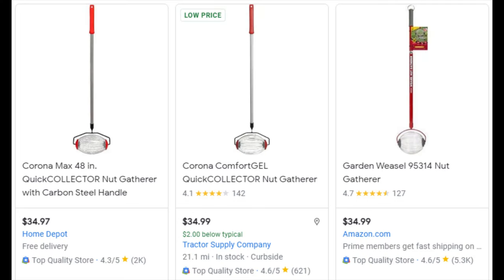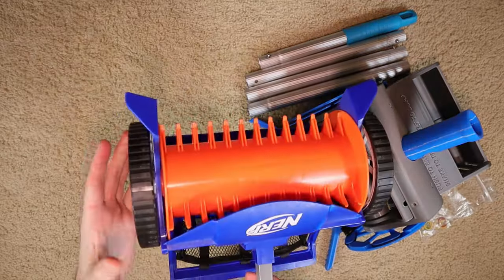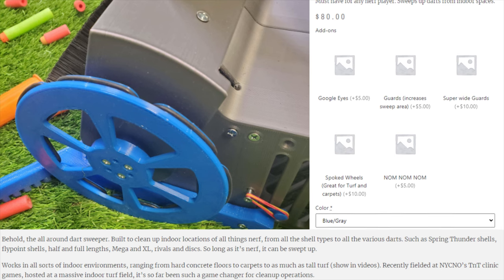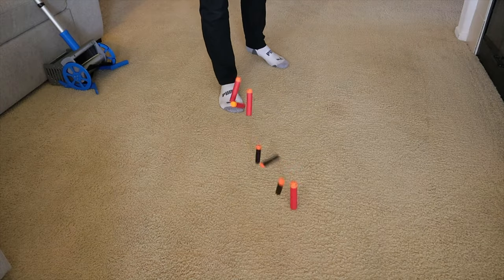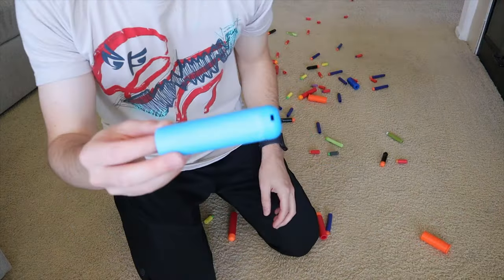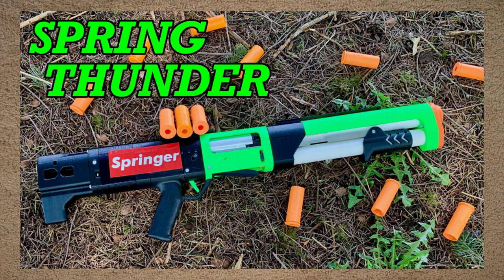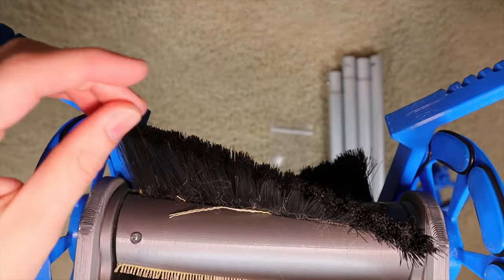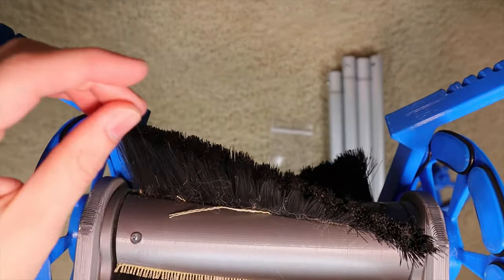Shellington Labs Dart Sweeper (Review & Testing)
Picking up darts is never fun. Can we make it easier? Nerf tried once...now Shellington Labs has improved upon the design. I bought one for $90 to see how well it works. Is it worth the price?

Bearet stickers from SilverFoxIndustries!
Beret stickers from Out of Darts!

00:00 - Introduction
03:05 - Overview & Options
07:18 - Indoor Testing Overview
07:52 - Nerf Dart Rover Testing...
09:07 - Shellington Dart Sweeper Testing
15:57 - I Have Some Concerns
21:17 - Feedback & Possible Improvements
23:21 - Final Thoughts